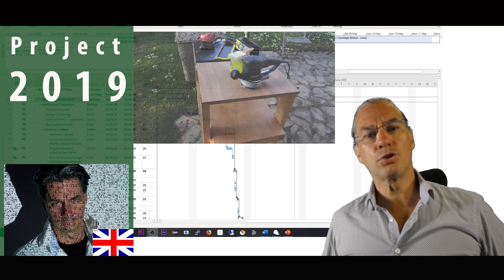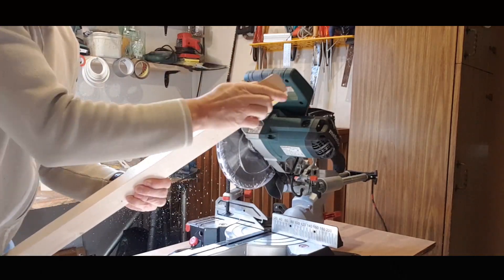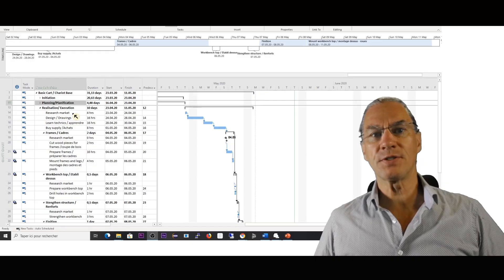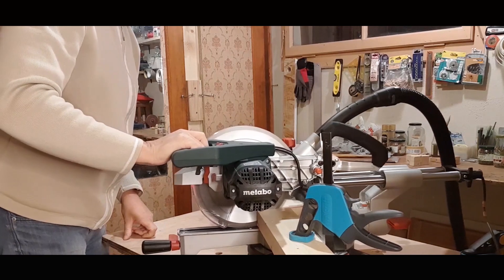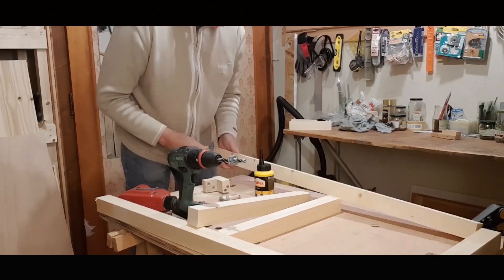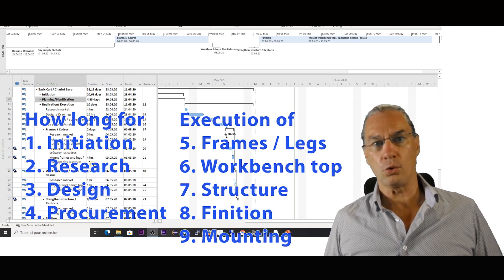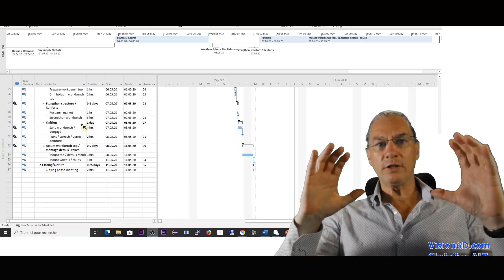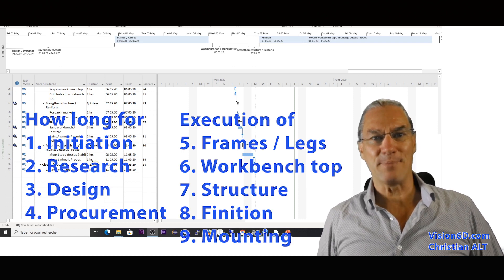#47.1 MS Project 2019 ● Time Estimations Exercise ● Advanced ● PMP ● CAPM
With Microsoft Project I explain the first exercise on estimation. We will estimate the time for the construction of a mobile workbench. In this video you will get the information to do your own estimation. This is a mini-series which with the help of a concrete example shows you how to estimate tasks. Based on a construction example you make your own estimate and you can then look at the proposed result and adjust or change your method.

Content
0:00 Introduction
1:00 Exercise description
1:40 Project steps
4:12 Your work

Project Cost Management
This is part on a series on project cost management. Where you will find the following topics:

PM 4.10 Create a budget report with MS Project(soon)
PM 4.11 What is the difference between costs and budget
PM 4.12 Contingency Reserves and Management Reserves (soon)
PM 4.14 Managing and controlling Projects by Earned Value (soon)
PM 4.15 All Formulas for Cost Controlling a Project (soon)